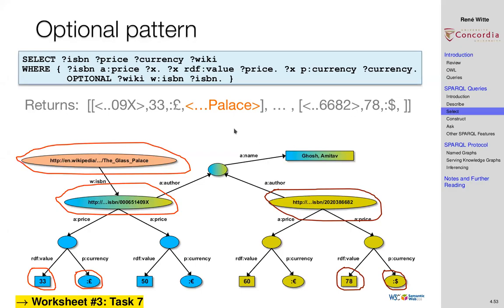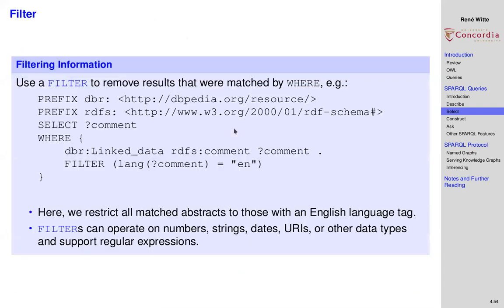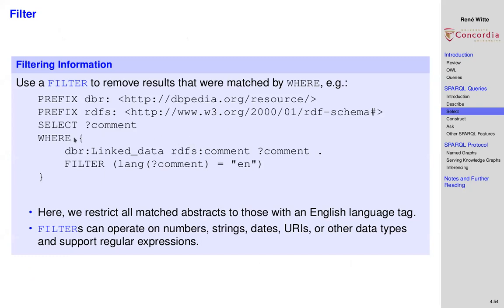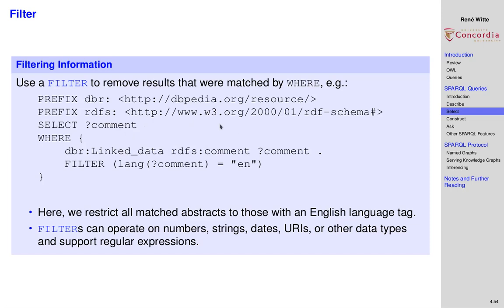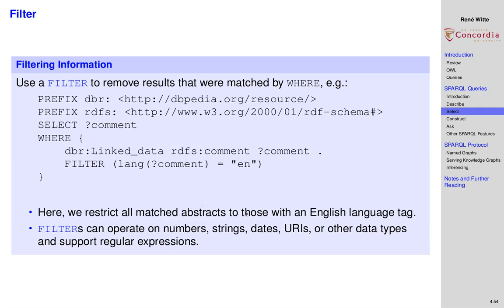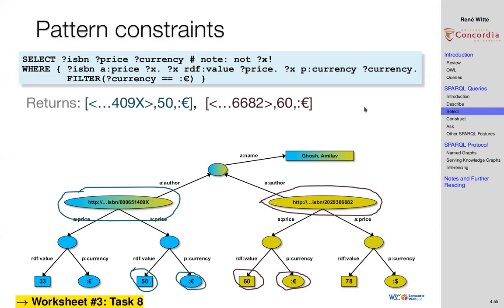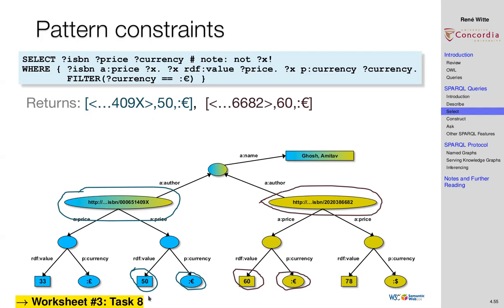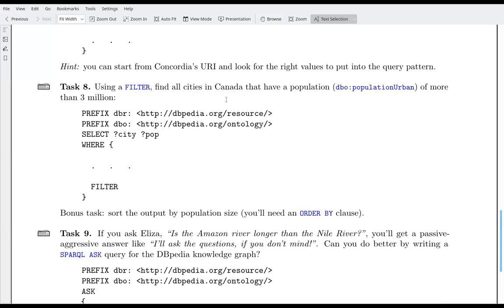Intelligent Systems: Knowledge Base Queries/SPARQL (8/12) | COMP 474/6741 (Winter 2020/21) | L04E08